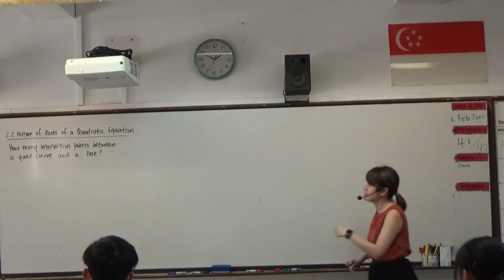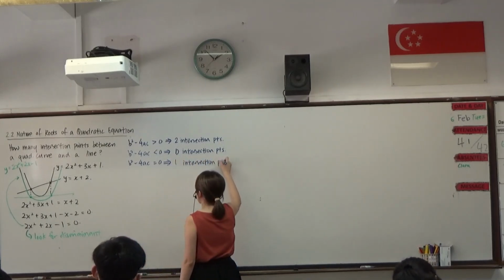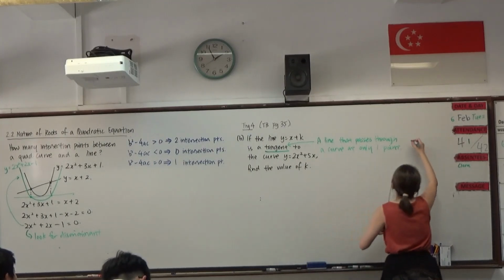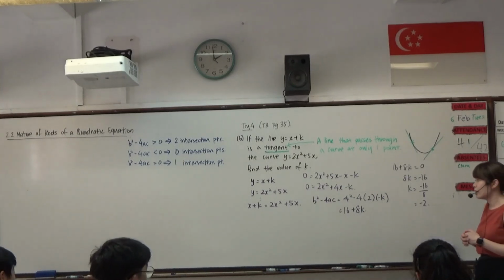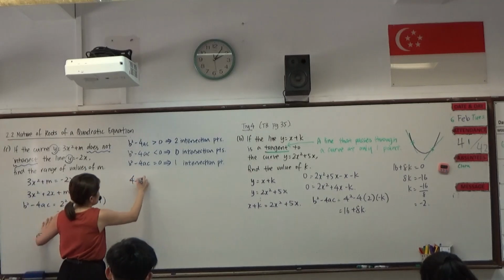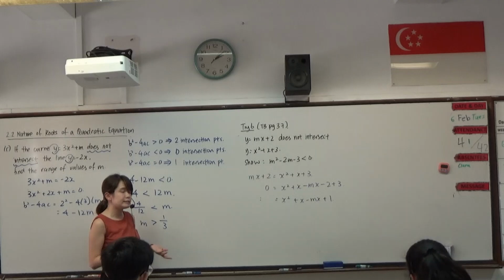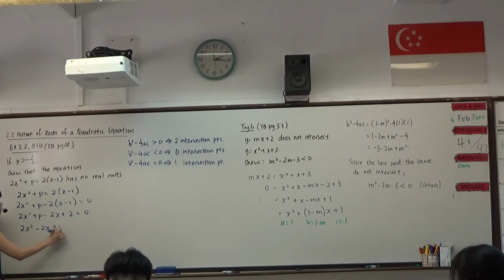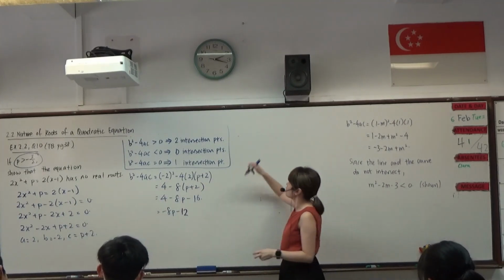3E AM (2024) Ch 2.2 Nature of Roots of a Quadratic Equation